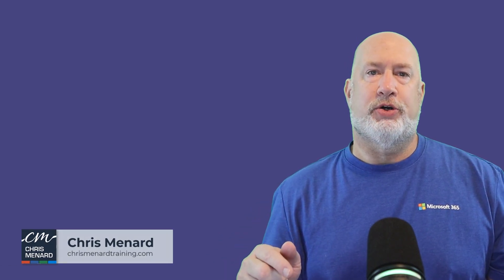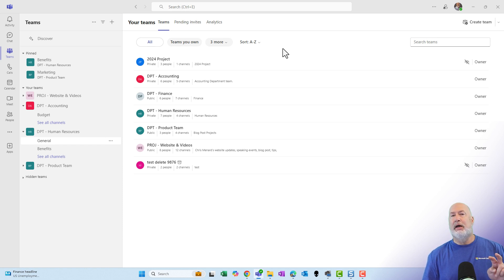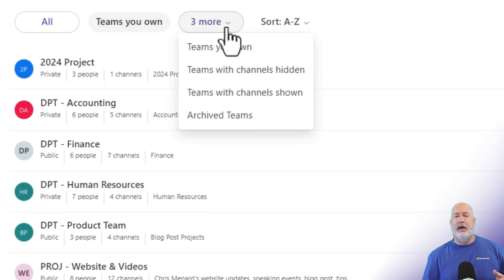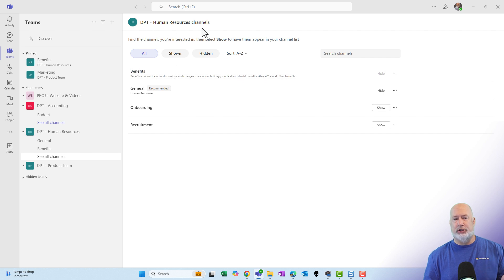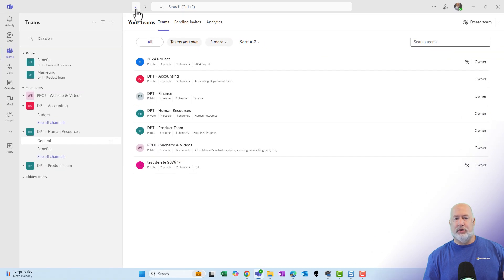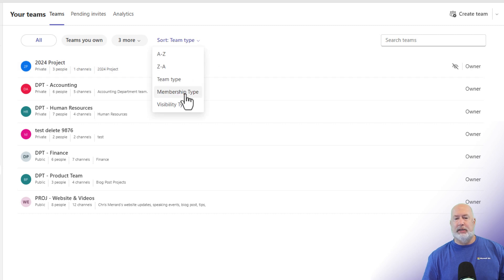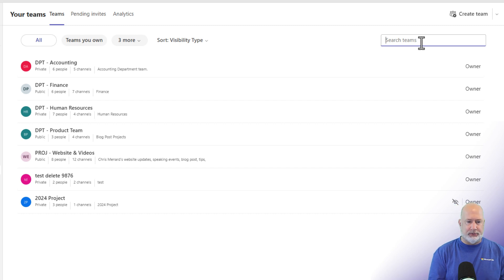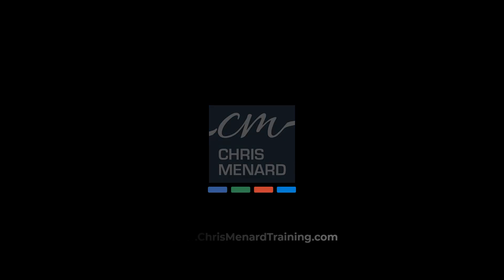Teams: The New Refreshed View for Teams and Channels!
Work with Teams and Channels? Microsoft Teams has a new view to manage your Teams and Channels. I demonstrate the exciting new feature released by Microsoft Teams in October 2024: the Refreshed View of all your Teams and Channels. This centralized hub helps you manage your teams and channels more efficiently. I'll guide you through how to access and use this feature, including filtering options, sorting capabilities, and the new search functionality. Whether you're an owner or a member, this feature enhances your experience by providing detailed information about team types, membership, channel visibility, and more! Plus, learn the best tricks to navigate through your channels effortlessly. Don't miss out on these valuable tips and tricks!

00:00 Introduction to Microsoft Teams New Feature
00:28 Navigating the Refreshed Teams and Channels Page
01:47 Filtering and Sorting Your Teams
05:00 Searching for Teams and Channels
06:22 Final Tips and Training resources and make sure you subscribe to my channel!

✅Accessing the Refreshed View
To access the new Refreshed View:
• Open Microsoft Teams
• Click on "Teams" in the left sidebar
• Click on the three dots (More Channel Options) in the top left corner
•  Select "Your Teams and Channels"

✅Understanding the New Layout
The Refreshed View provides a wealth of information at a glance:

• Team Type: Indicates whether a team is private, public, or shared
• Membership: Shows the number of owners and members in each team
• Channels: Displays the number of channels within each team
• Description: Provides a brief description of the team's purpose
• Your Role: Indicates whether you're an owner or member of the team

Additionally, archived teams are easily identifiable by a special icon next to the team name.

This action will bring up the new Refreshed View, displaying all your teams in a centralized list.

✅ Filtering Options
The Refreshed View offers several filtering options to help you find specific teams:
Teams You Own
This filter displays all teams where you have owner privileges.
Teams with Channels Hidden
This option shows teams where all channels are hidden. It's important to note that this filter only displays teams where every channel is hidden, not teams with a mix of visible and hidden channels.
Teams with Channels Shown
This filter reveals teams where all channels are visible.
Archived Teams
Use this filter to view all archived teams. You can restore archived teams by clicking the three dots next to the team name and selecting "Restore." Menard's video on Archive Teams

-- EQUIPMENT USED
○ My camera